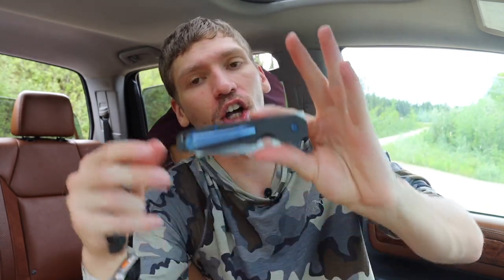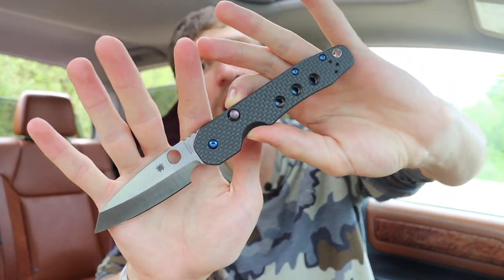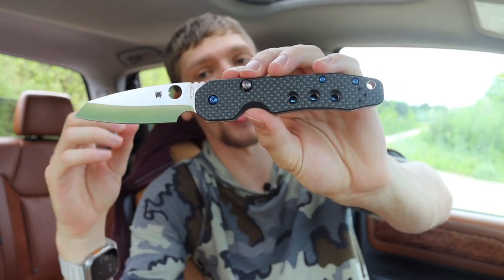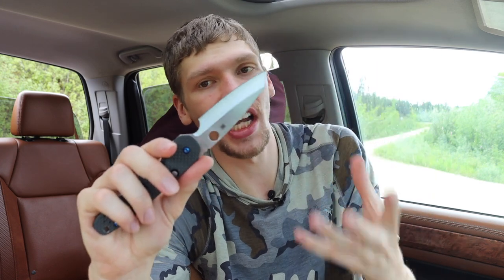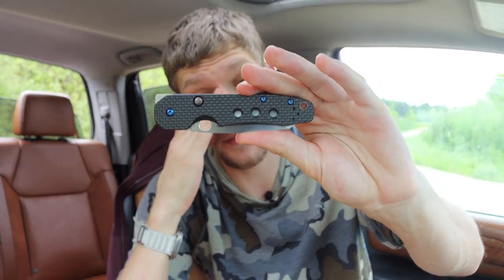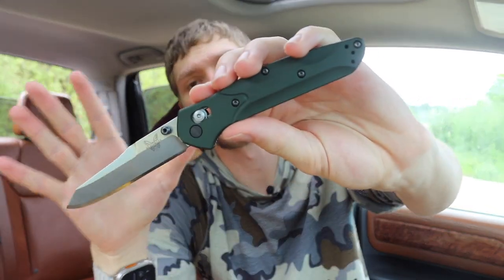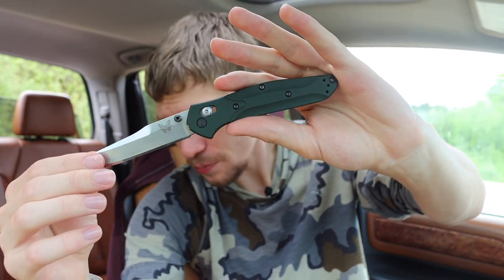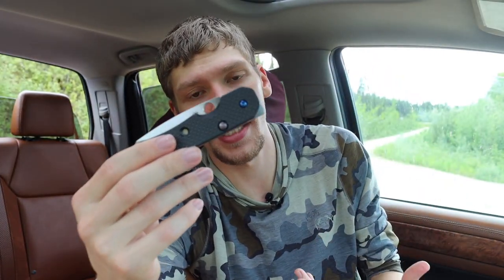Who Did it Better?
The epic battle for your pocket space.